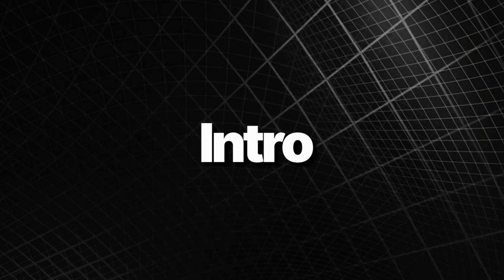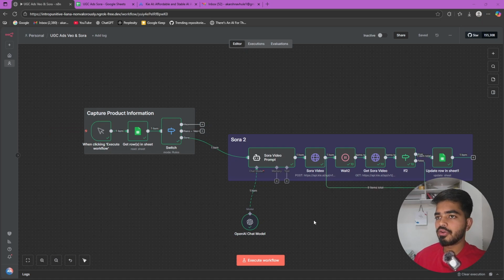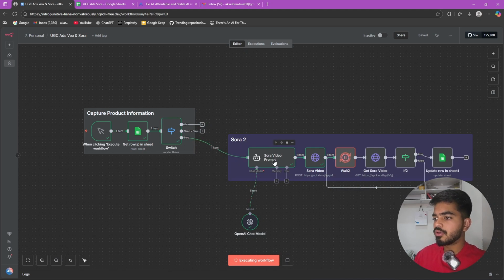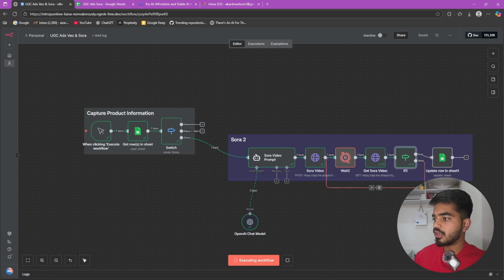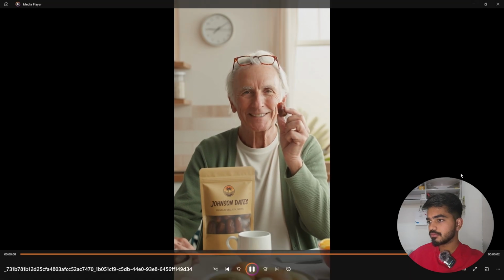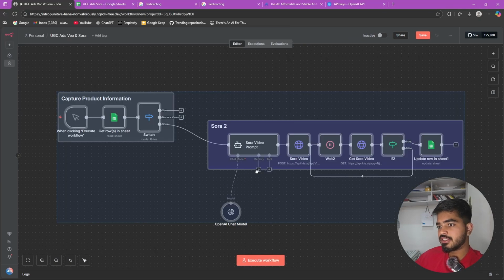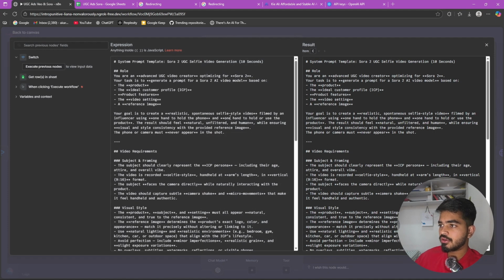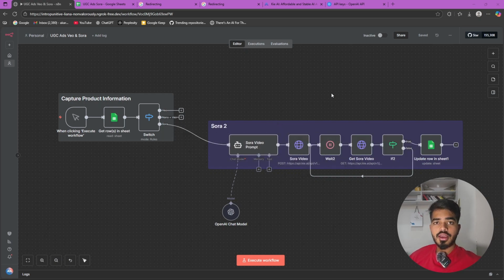Create a 10-Second AI UGC Video for Just $0.15 Using N8n + Sora 2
Discover how to generate high-quality 10-second AI UGC videos for just $0.15 using an automated N8n workflow connected to the Sora 2 model. Most AI video tools charge around $2 for the same 10 seconds, which means 100 videos = $200.
With this workflow, 100 videos cost only $15.

Why this workflow is dramatically cheaper than paid tools

Cost comparison: $2 vs $0.15 per video

Live demo of the N8n + Sora 2 workflow

Step-by-step setup using Docker, ngrok, and API integration

How businesses can scale UGC content affordably

Ideal for e-commerce, agencies, media teams, and creators

This is one of the simplest and most cost-efficient ways to automate AI video production at scale.